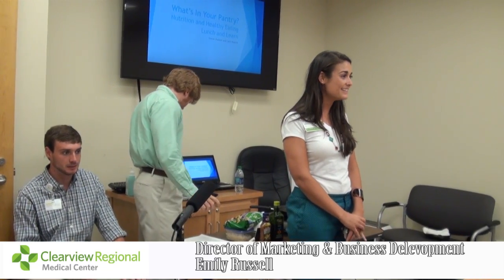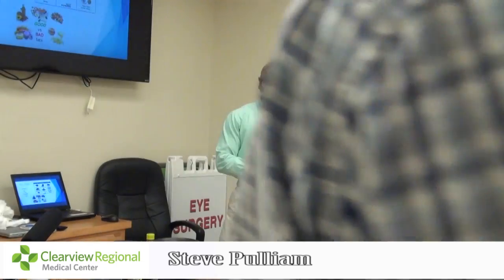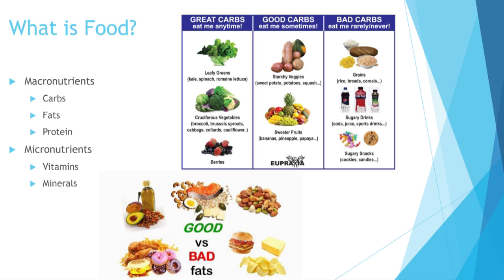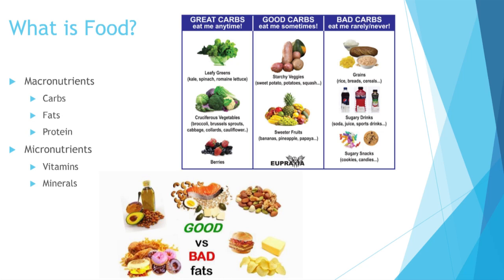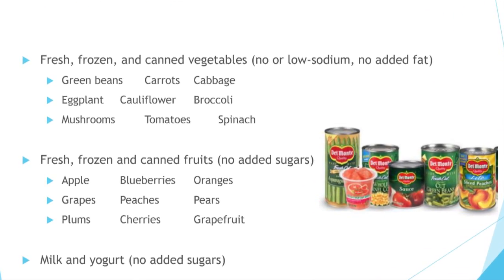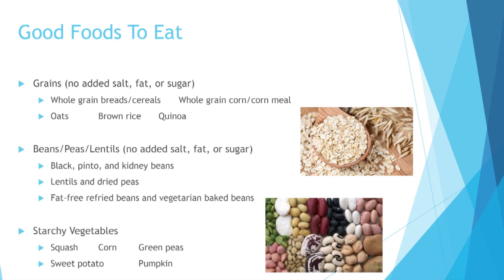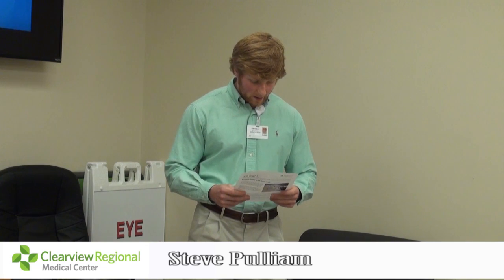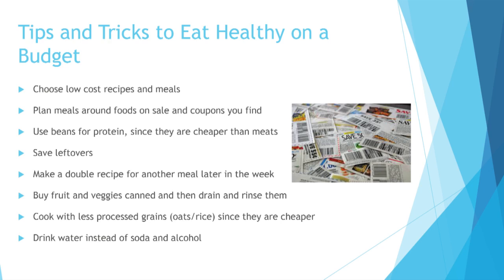What's in your pantry? presented by Clearview Regional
This Lunch and learn presented by Clearview Regional Medical Center focuses on how to eat healthy and stay on budget.